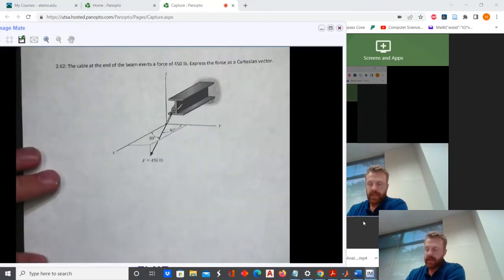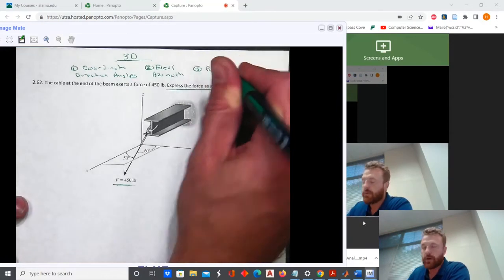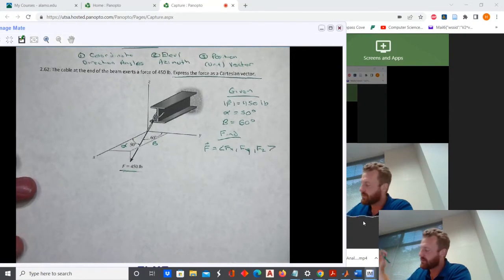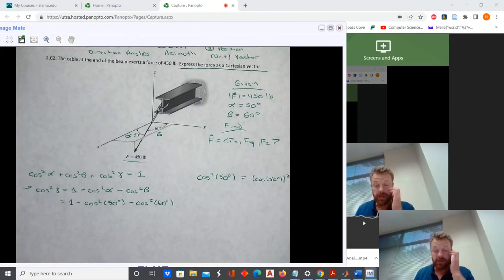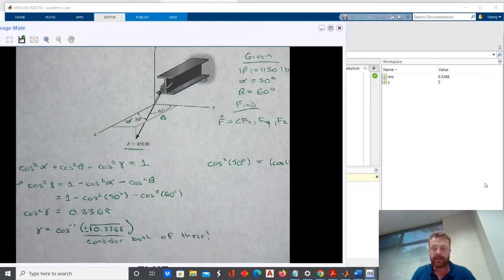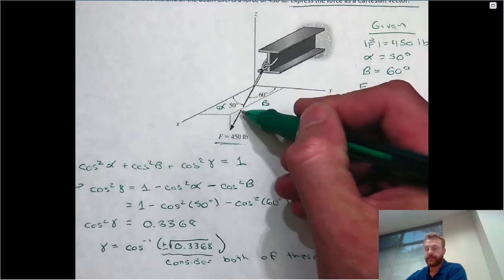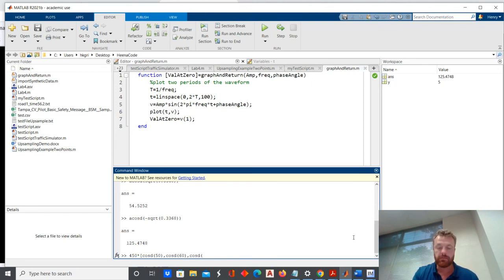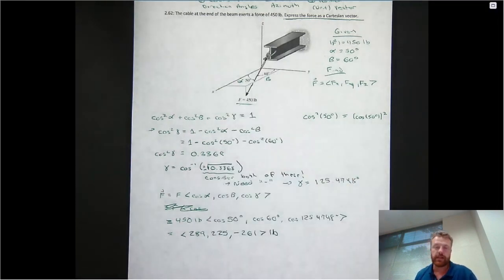Practice Exam 1: 2.62